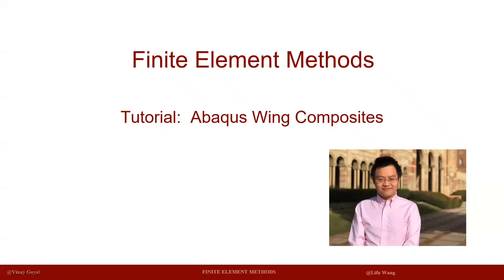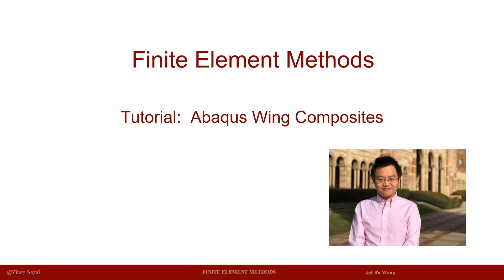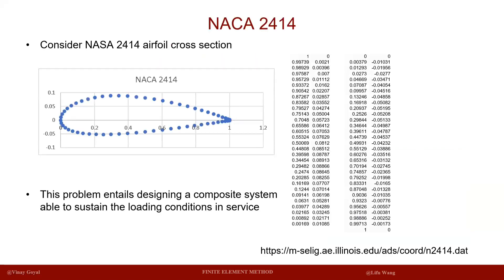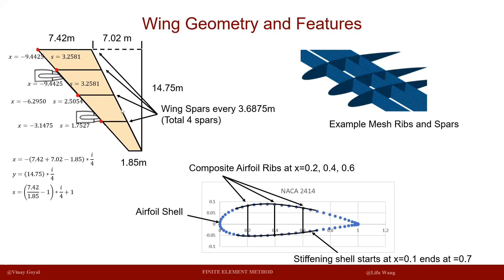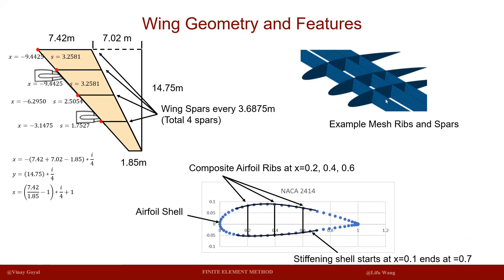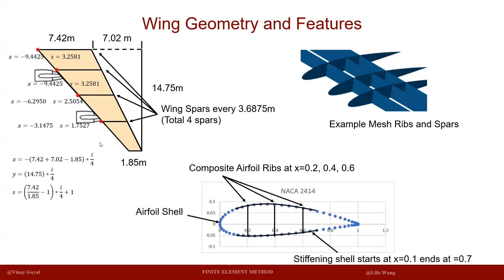ABAQUS TUTORIALS: COMPOSITE WING DESIGN - PART II - PROBLEM DESCRIPTION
In this video Lifu Wang postulates the description to the problem. Major simplifying assumptions are made that can be conservative in the design process. The geometry, material properties, loading condition, boundary conditions, and factor of safety are described.

See Part III for the generation of the CAD Model

Definition of ribs and spars were inverted